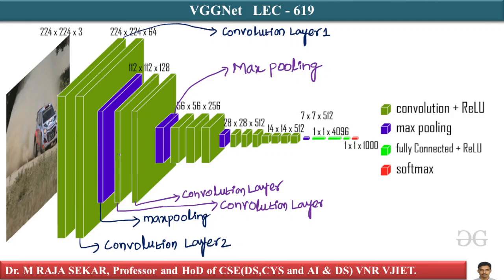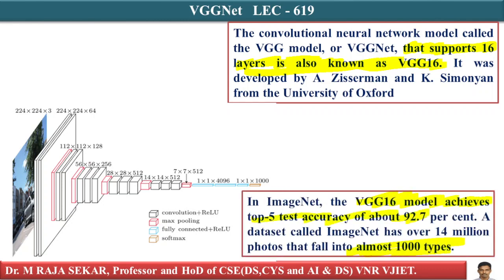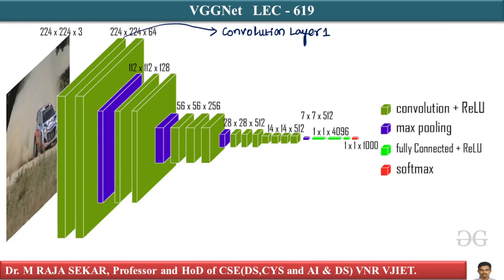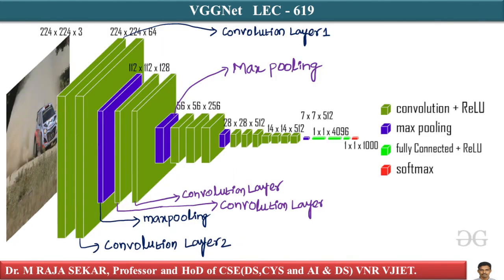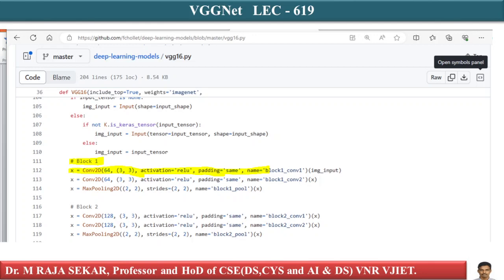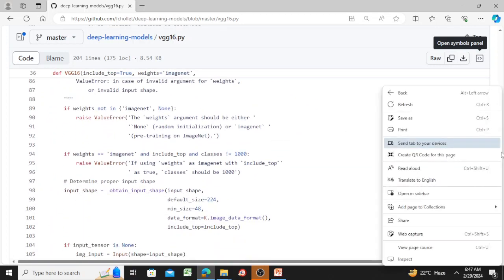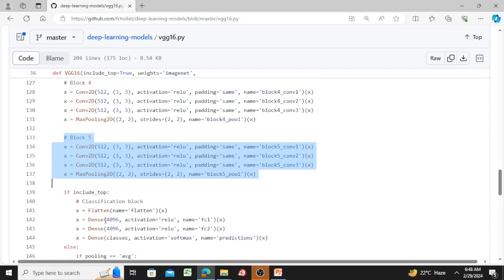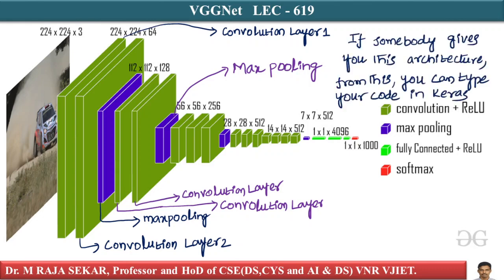VGGNET CODE LEC 619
VGGNET CODE